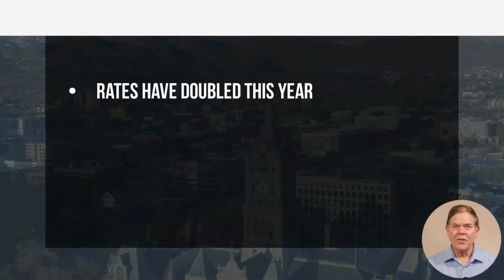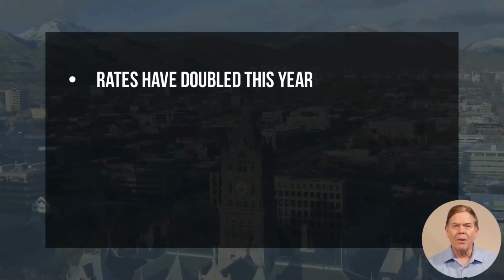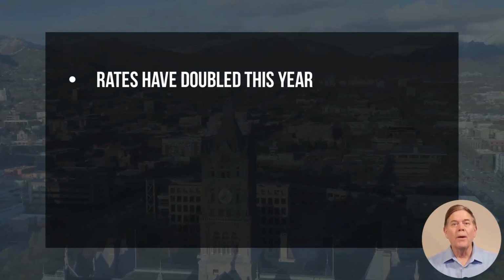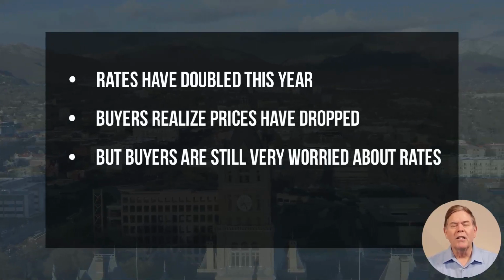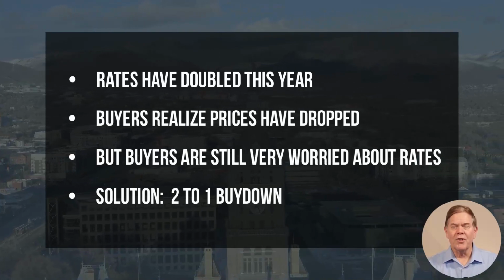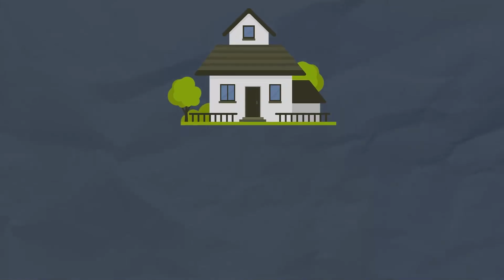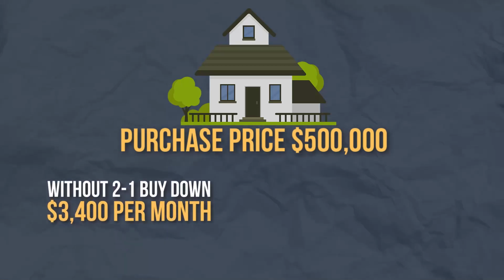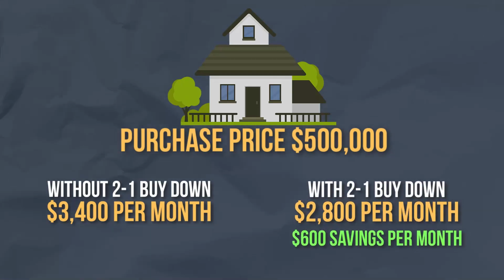Ways to sell your house quickly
Here are some ways to sell your house quickly. Inflation, interest rate increases, and the increase in housing inventory are making it tougher than in 2021.  By using a 2 to1 Buydown you can both sell your home and buy a home; even with high interest rates

This video will help you save hours of frustration and thousands of dollars!!

00:00 Introduction
00:26 SELLERS
03:15 BUYERS
05:27 FIVE TIPS .
The Luke Team
Debbie Luke, Realtypath South Valley
Robert Luke, Garbett Homes